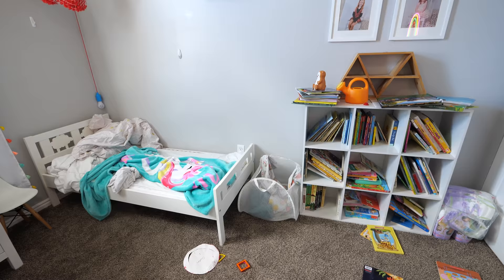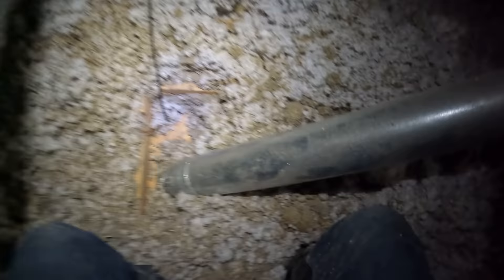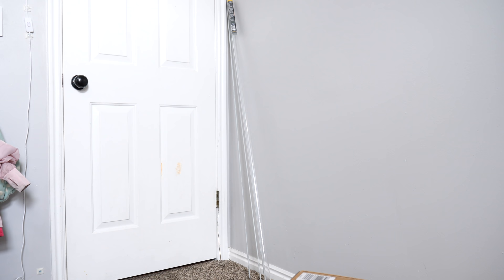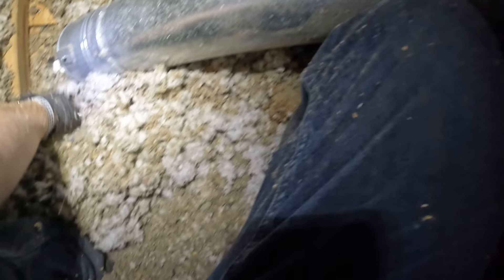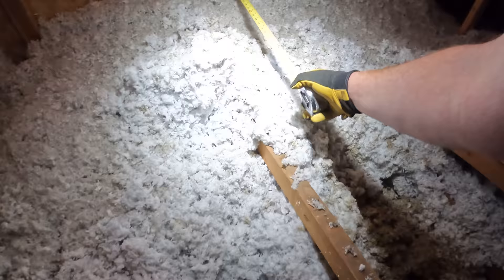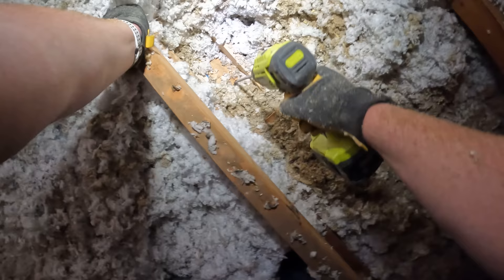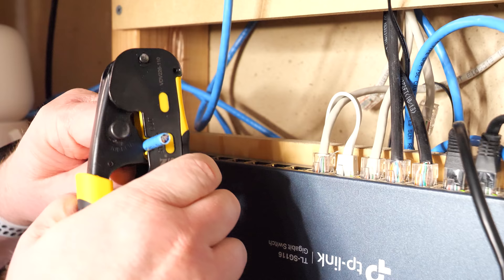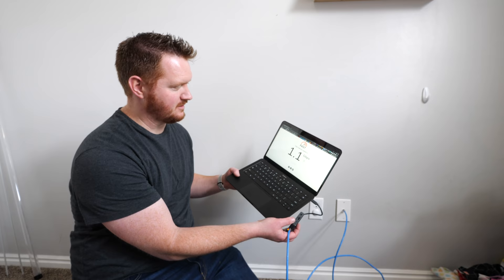Wiring Cat 6 Ethernet Ports Through the Attic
A wired Ethernet cable is the best way to connect your computer at home. Today I will show you my process to add a new Cat 6 Ethernet port.
500 ft Cat 6
Low Voltage Box
Cat 6 Keystone (Jack)
Keystone Wall Plate
Cat 6 Data Plug
Klein Crimper
Punch down tool

00:00 New Ethernet Location
00:45 Routing Cat 6
02:02 Investigate the Attic
02:53 Cat 6 Cable
04:10 Tools
04:43 Running the cable
06:49 Wall Box
08:41 Wiring Cat 6 Keystone
10:36 Making ethernet cable
13:44 Terminating at Router
14:23 Testing Cable